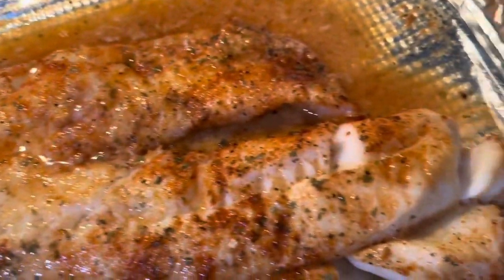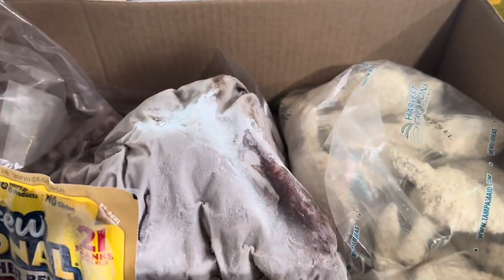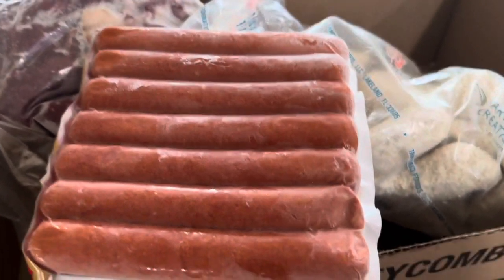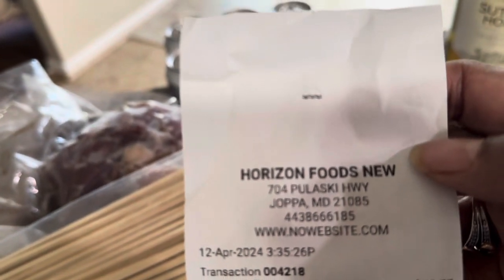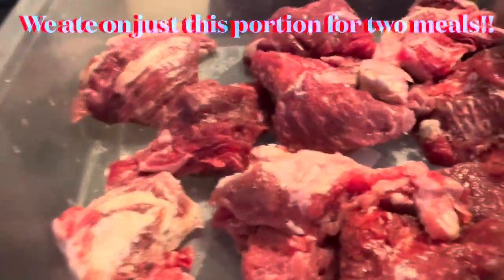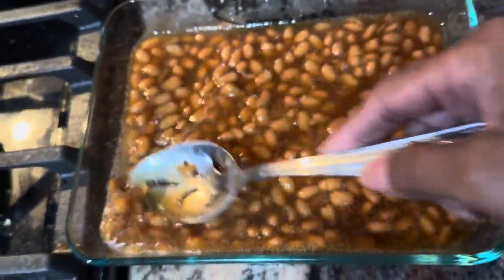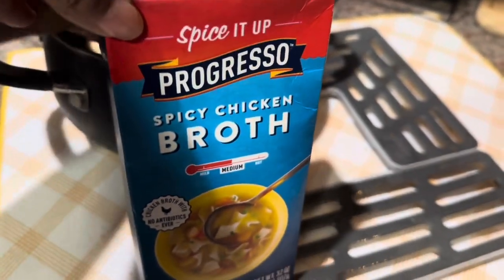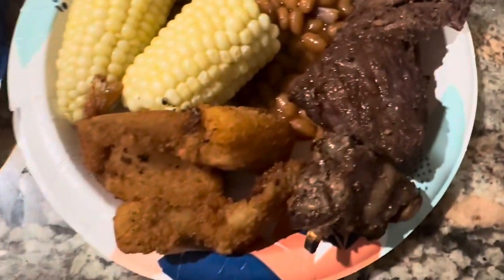Some good eating yall!!/ New Food finds!!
What have we been eating and cooking on!! You know we love food!! Come check it out!! We also are finding some new food values!! Gotta make it work!!

I am a lover of people, shopping, especially Dollartree and food and share all of that with my subscribers.

Come save money on Fetch with me! Sign up w/ code 5R1FRX & get 2,000 pts

Blessings